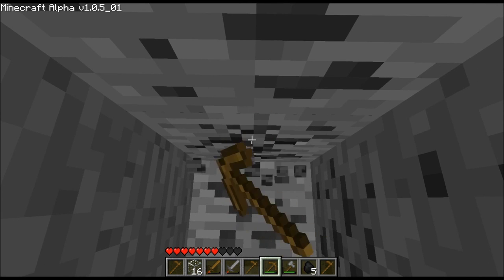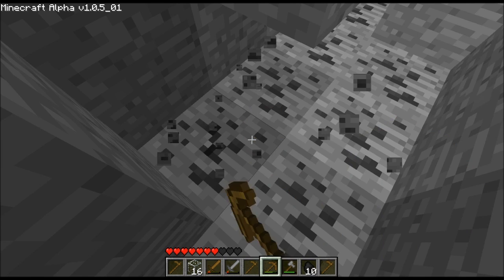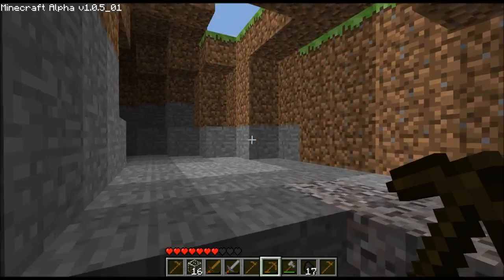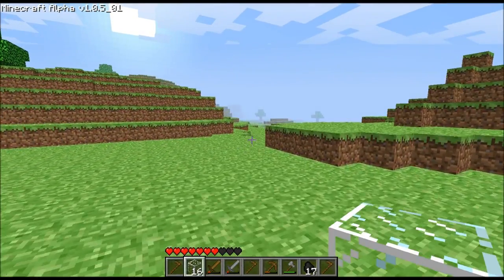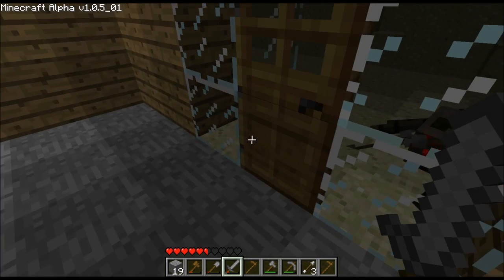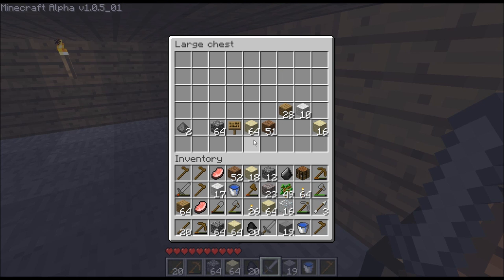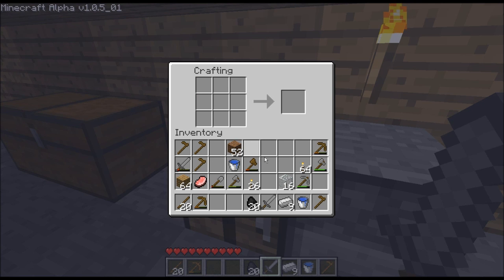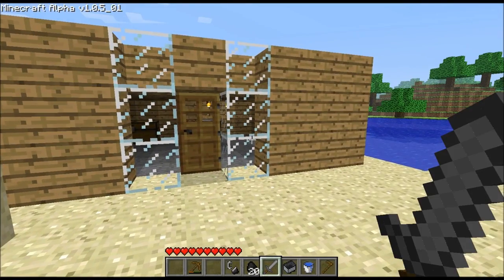Redgamer plays Minecraft Mcnostalgia episode 9, stone floor!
Originally Recorded: May 2012, Uploaded: September 2012.